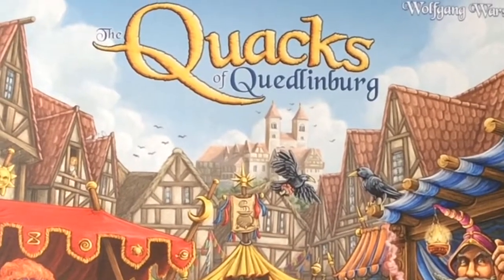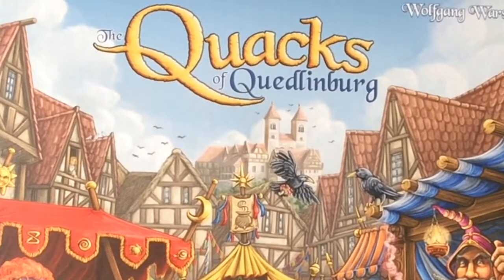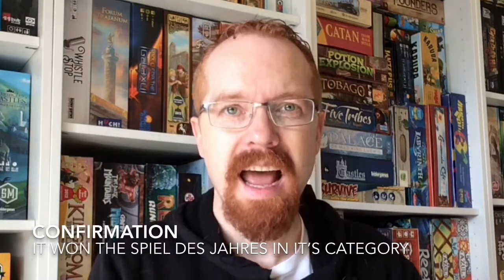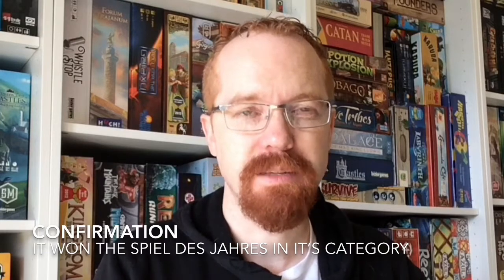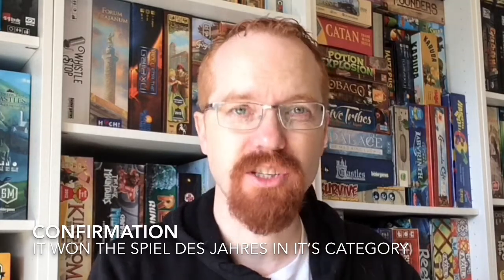The Quacks Of Quedlinburg Gamesplained - Introduction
This is the Gamesplanation for The Quacks Of Quedlinburg. I hope that this brief run through of the rules will help you get The Quacks Of Quedlinburg to the table with some new players.

Enjoy gaming.